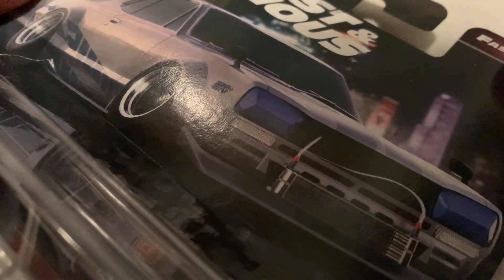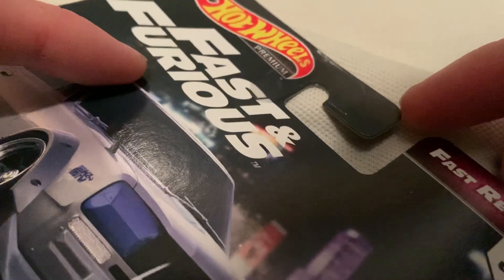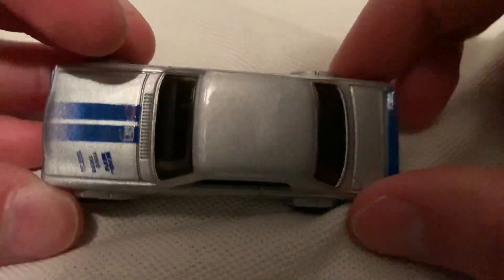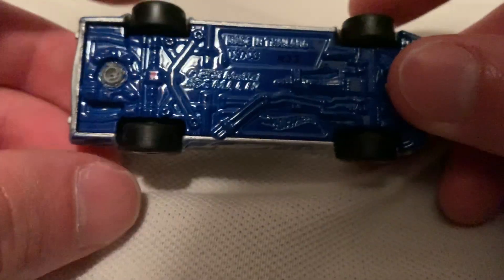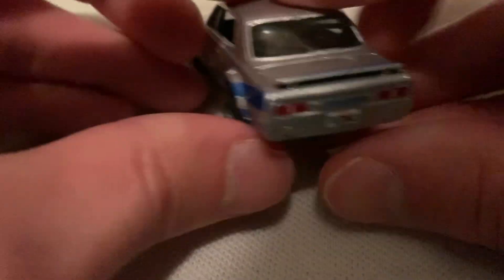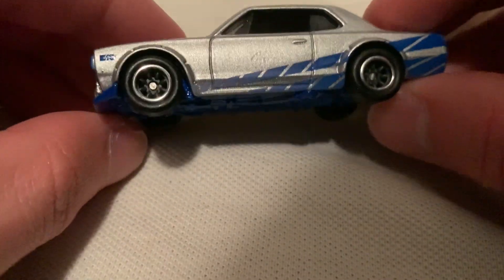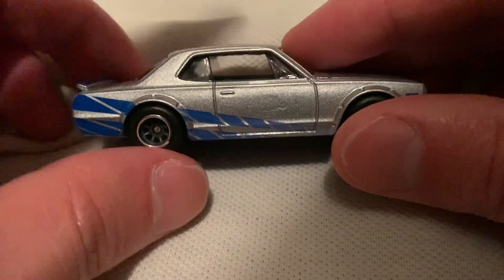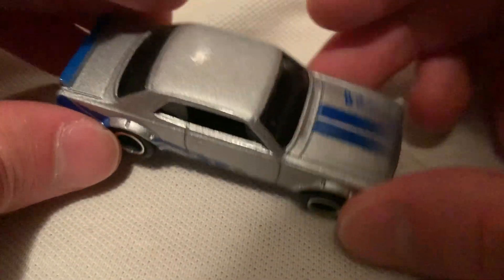Hot Wheels Nissan Skyline HT 2000GT-X (2019 Fast Rewind - Fast & Furious)